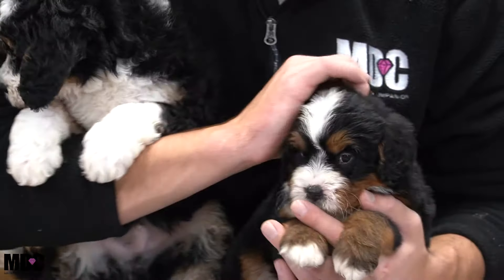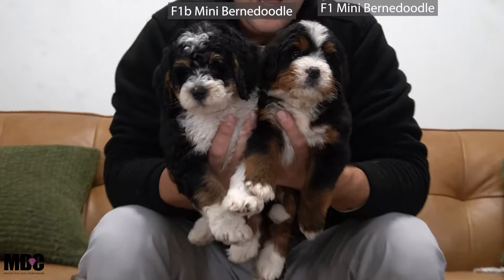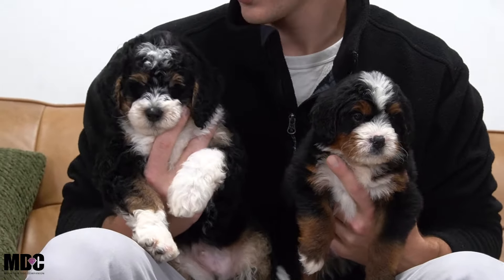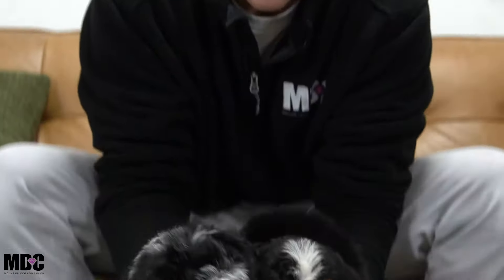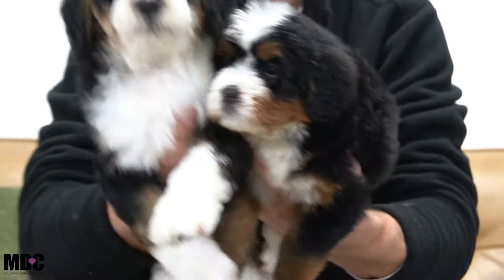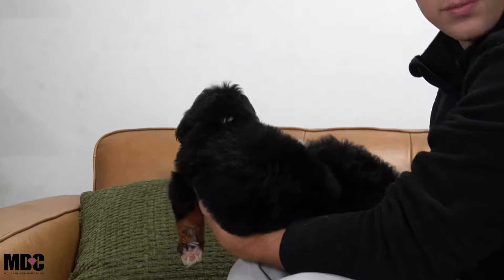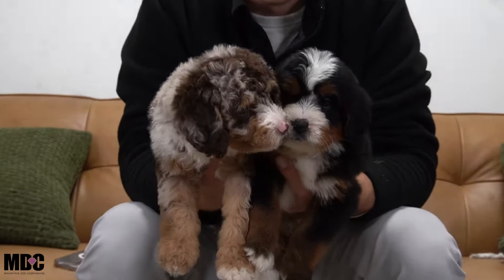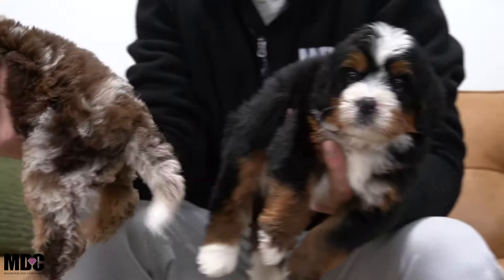F1 Mini Bernedoodle vs F1b Mini Bernedoodle - What Is The Difference?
⭐️ What is the difference between a F1 and a F1b bernedoodle? 🤩